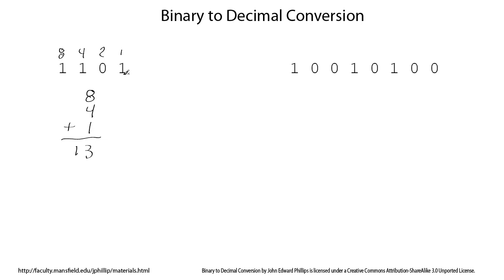Binary to decimal conversion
Examples of converting binary numbers to decimal.